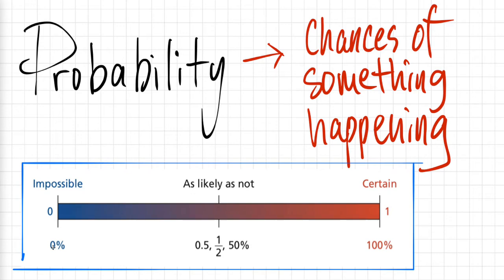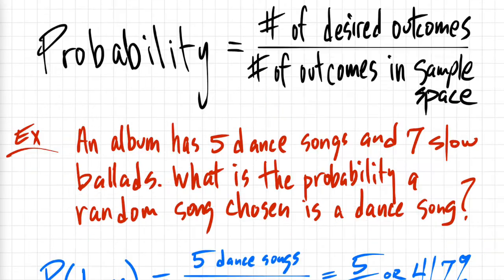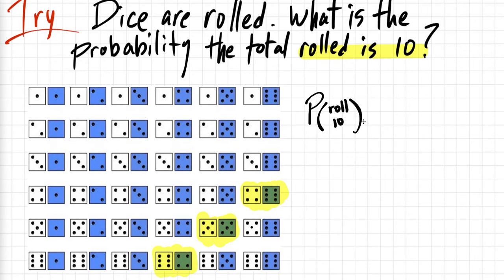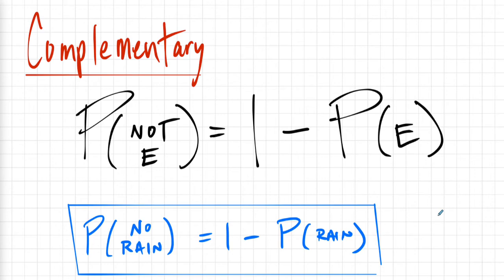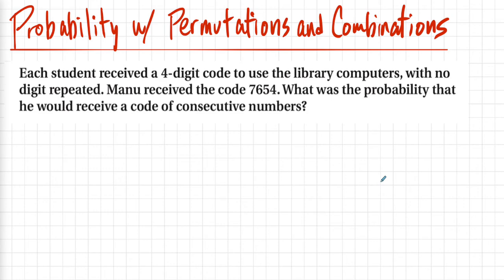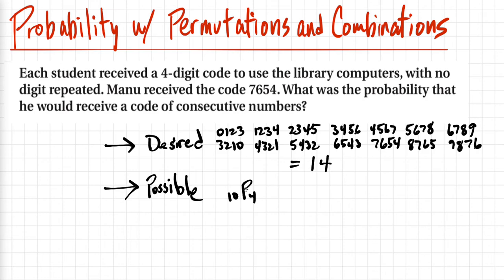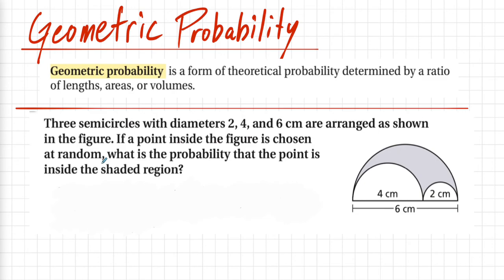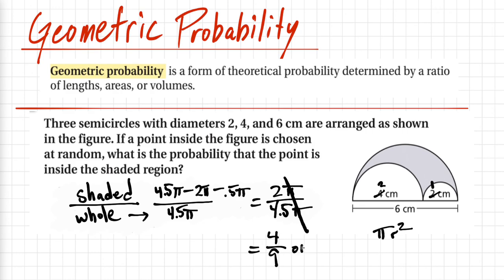11.2a recorded on 2/15